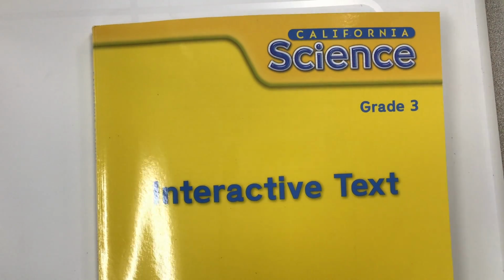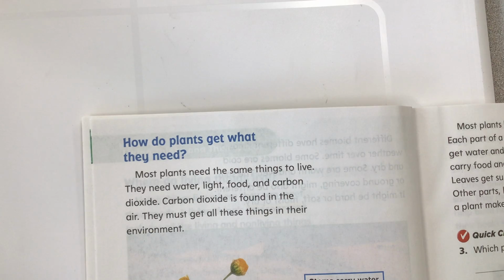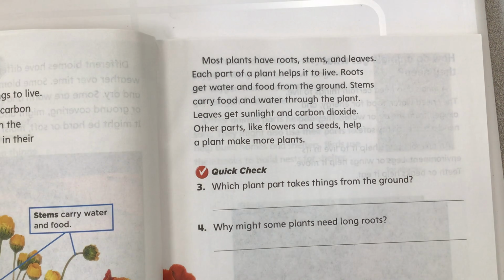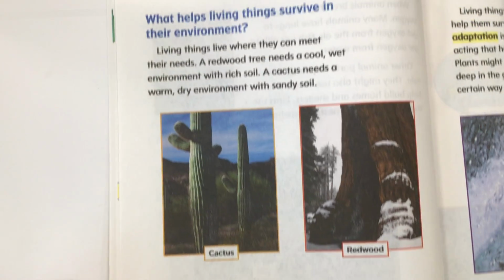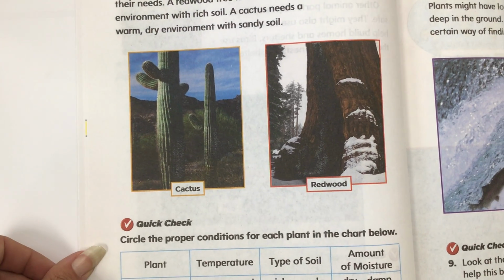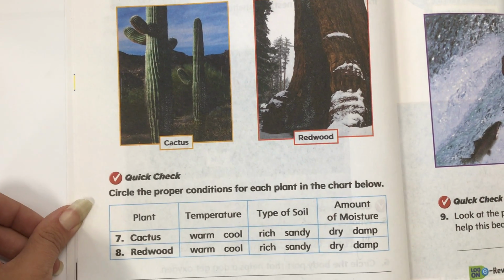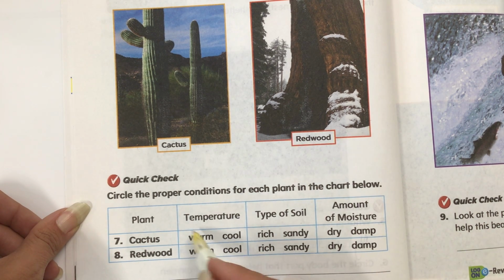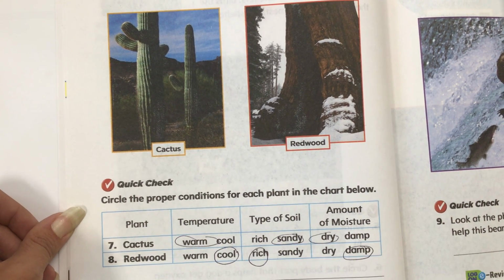3rd grade Science pages 4-9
3rd grade Science pages 4-9